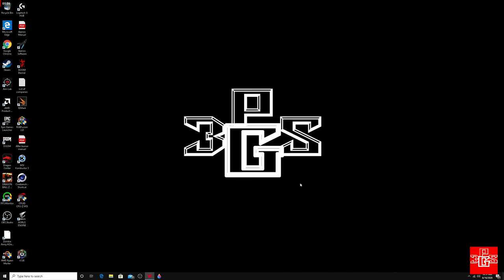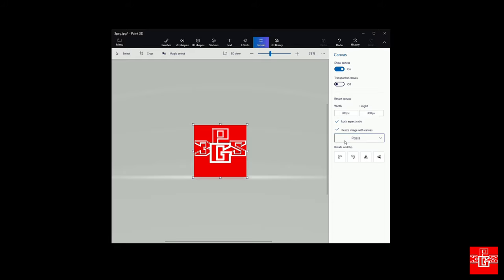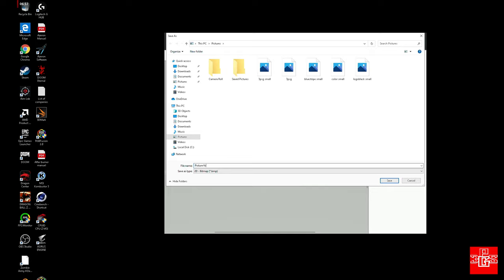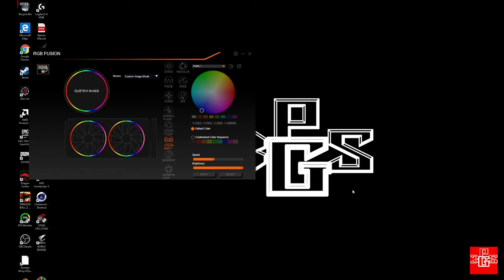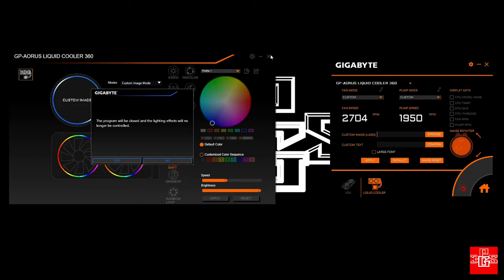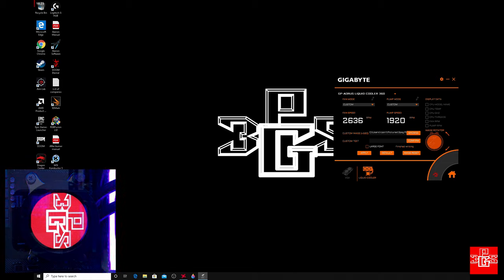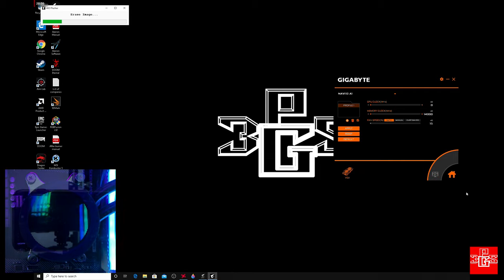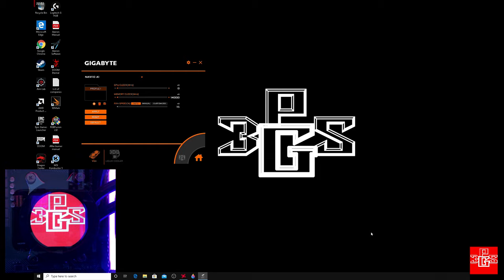AORUS LCD CUSTOM IMAGE HOW TO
Short Tutorial using Paint 3D to convert images to suit the Aorus Liquid Cooler LCD. I'l be showing how i resize images using the Paint 3d software included in Windows 10 and also convert to the compatible bitmap(BMP) format needed for use in the lcd.

Below i have listed links to the products in my pc. If you decide to buy an item it would help my channel greatly if you do so through one of my links. Thank You.

AMD RYZEN 7 3800X 8-Core 3.9 GHz (4.5 GHz Max Boost) Socket AM4 105W
CPU COOLER
AORUS RGB Liquid Cooler 360, 360mm Radiator, Triple 120mm Windforce PWM Fans, Customizable Full Color LCD Display
MSI MPG X570 GAMING EDGE WIFI Gaming Motherboard AMD AM4
Corsair Vengeance RGB Pro 32GB (4 x 8GB) 288-Pin DDR4 SDRAM DDR4 3600 (PC4 28800)
GRAPHICS CARD
XFX RX 5700 XT THICC III ULTRA 8GB BOOST UP TO 2025 MHz GDDR6 3xDP HDMI Video Card
POWER SUPPLY
Rosewill CAPSTONE 1000M-2 1000W Modular Power Supply (80 PLUS GOLD Certified)
BOOT DRIVE
XPG SX8200 Pro 256GB 3D NAND PCIe NVMe Gen3x4 M.2 2280 Internal Solid State Drive
STORAGE DRIVE
Seagate BarraCuda ST2000DM008 2TB 7200 RPM 256MB Cache SATA 6.0Gb/s 3.5" Hard Drive Bare Drive
TOWER CASE
Fractal Design Meshify S2 White ATX Modular High-Airflow Tempered Glass Window Mid Tower Computer Case
MONITOR:
Pixio PX276h 27" 2560 x 1440 144Hz Wide Screen Professional Display 1ms HDR AMD Radeon FreeSync Certified Gaming Monitor Compatible with Xbox and PS4
Logitech G512 SE Gaming Keyboard
Logitech G502 SE HERO  11 Buttons Optical 16000 dpi Gaming Mouse